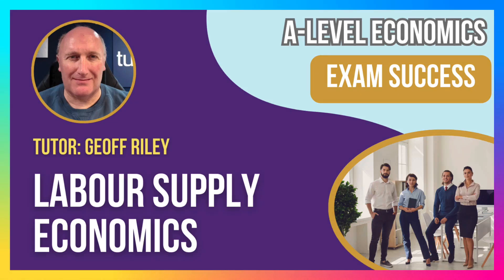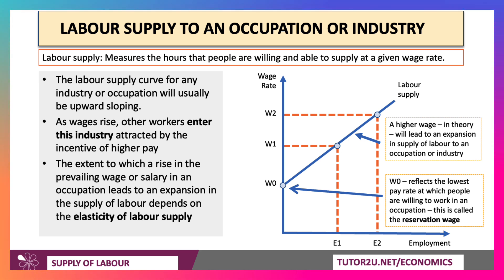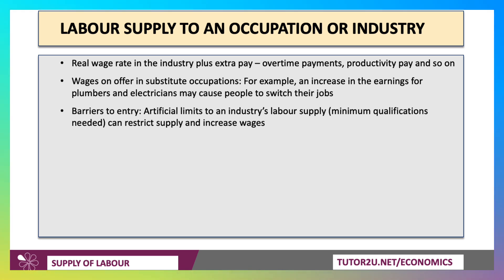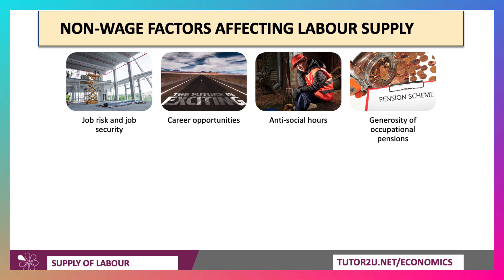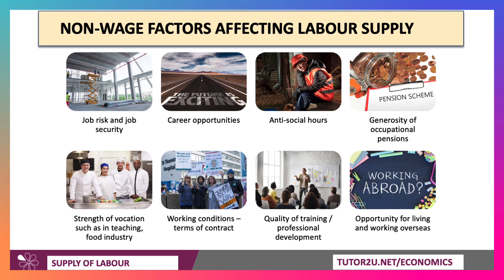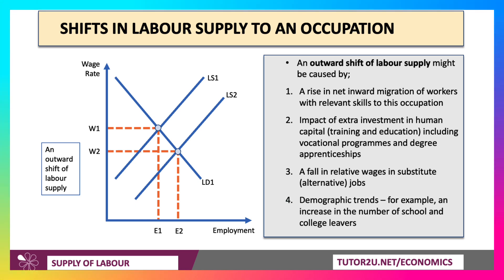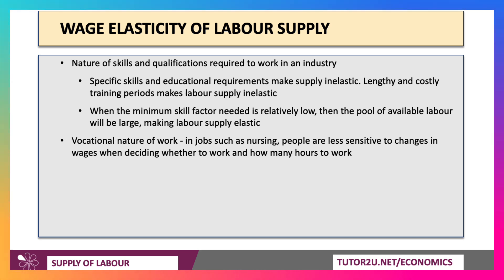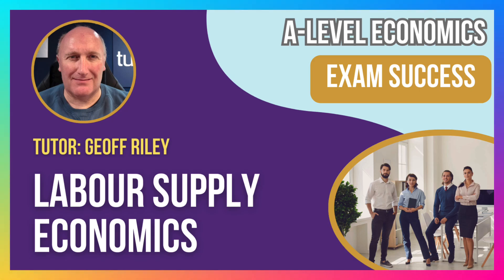Labour Supply in Economics | Exam Success 2025!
What drives the supply of labour to an occupation or industry? In this Tutor2u video, we unpack everything you need to know about labour supply in competitive markets. From understanding the wage elasticity of labour supply to the key non-wage factors that influence it, you'll gain insights essential for mastering your economics exams.

We'll explore:

How wage rates influence labour supply
The role of barriers to entry and substitute occupations
The impact of migration and training on labour supply
The concept of the reservation wage and wage elasticity

This video is perfect for both economics students and teachers gearing up for the 2025 exams!